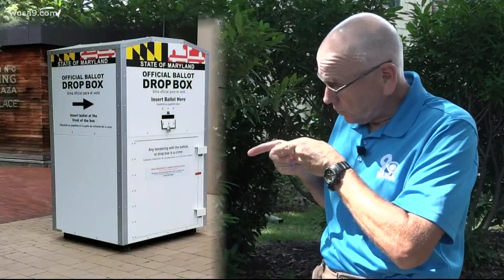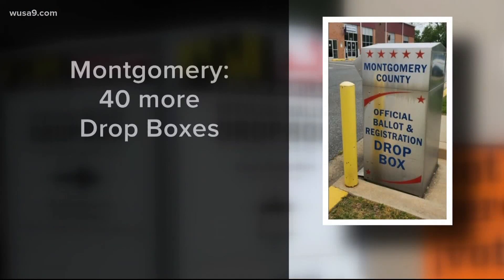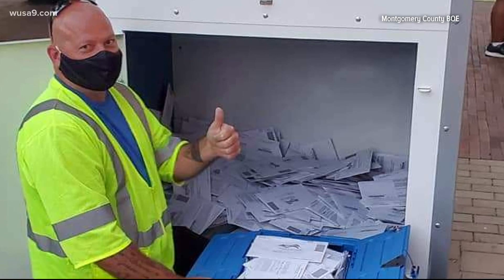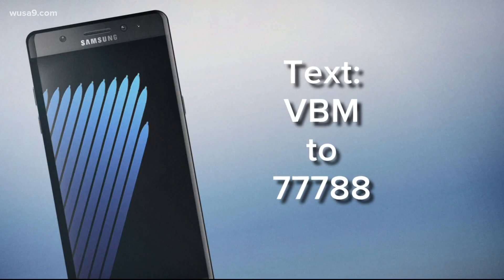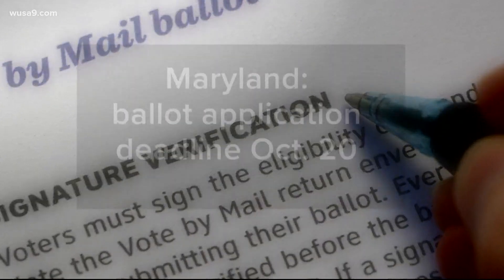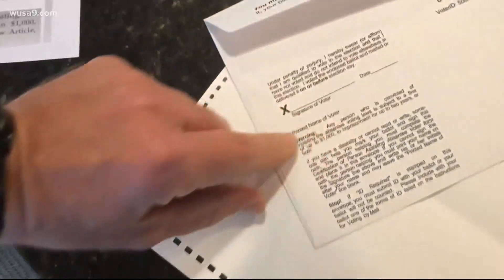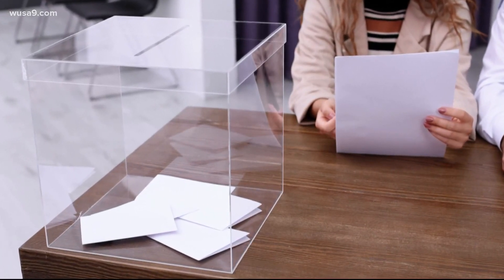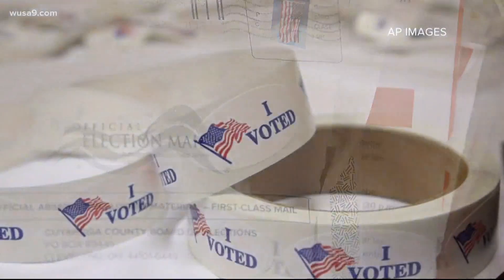How to use a Drop Box to vote in Maryland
Steps to take before using a drop box or vote by mail are critical.